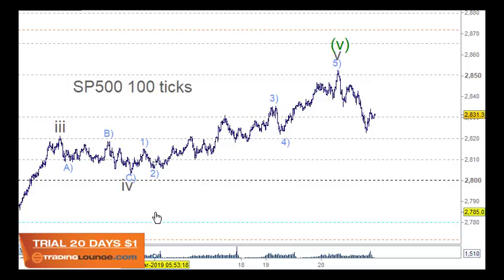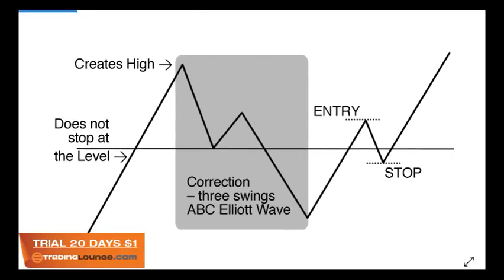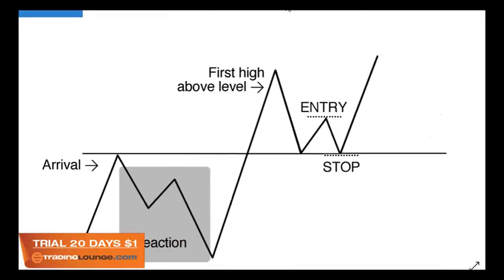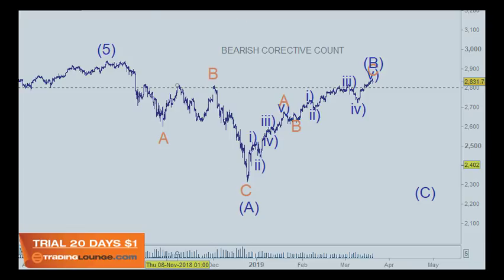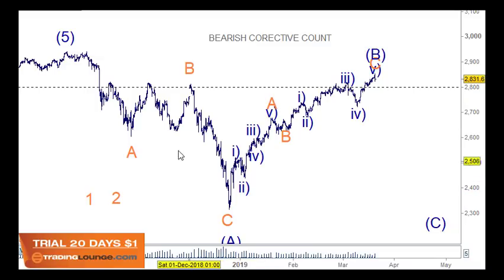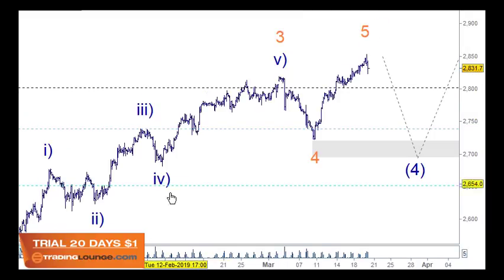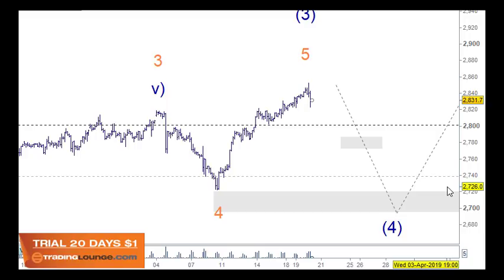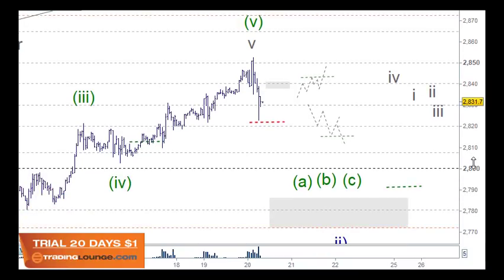SP500 Elliott Wave 20 March 2019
SP500 Technical Analysis Elliott Wave and Trading Levels. Today I take a look at the Classic trading Levels patterns that occur at levels for Trade Setups.
Elliott Wave: Today I take a look at a handful of possible Elliott Wave counts and their retracement levels using Fibonacci and Elliott Wave counts.
TradingLevels: Taking a closer look at the patterns unfolding across 2800  which is a Minor Trading Level (mTL8|2800) and the next degree smaller the Sub Levels above and below the mTL8 as these Sub Levels create the Trade Setups for being long or short.
Trading Strategy: Moved our trailing stop up to protect profits and also talk about trade setups for going long and short and the risks involved.